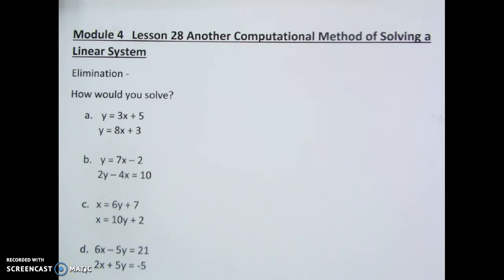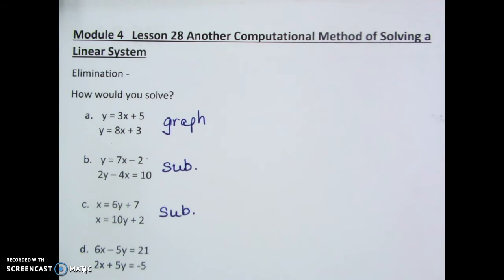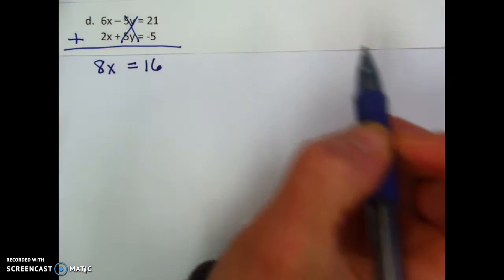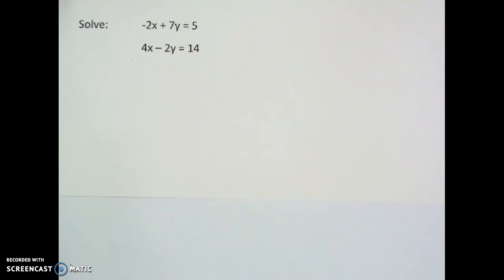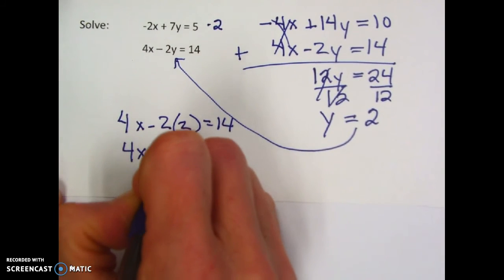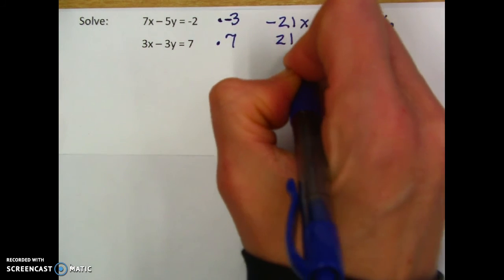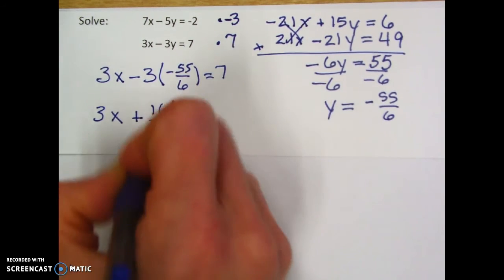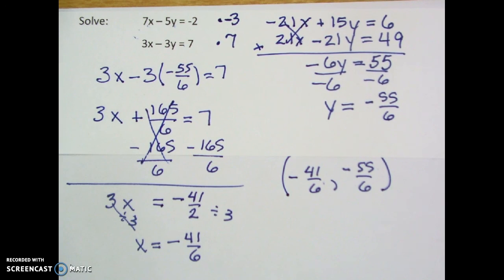Module 4 Lesson 28 Another Computational Method of Solving a Linear System